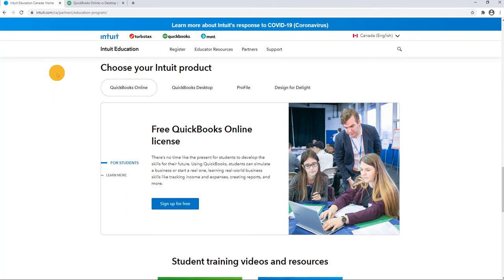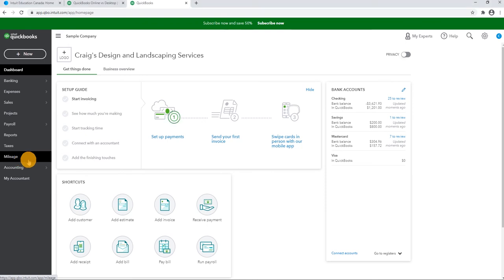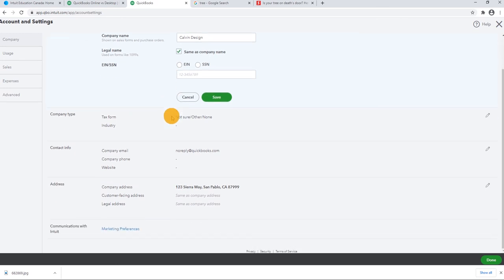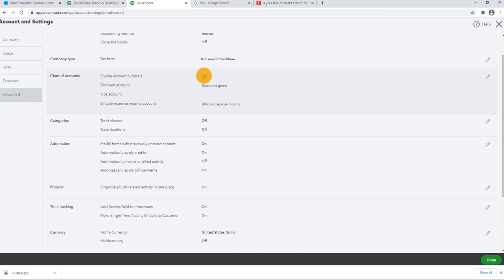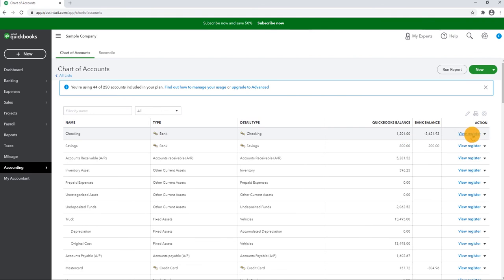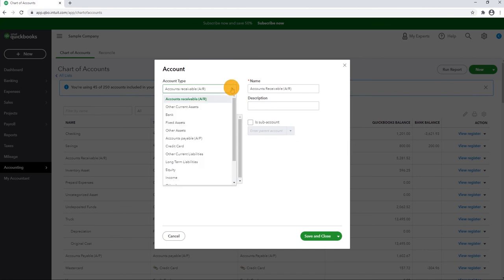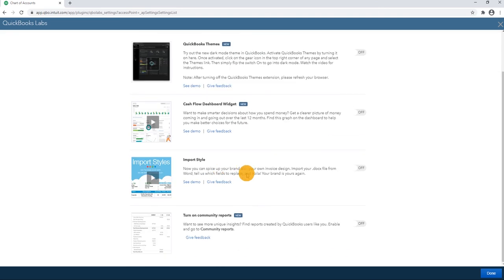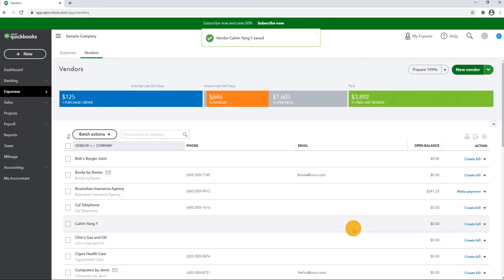QBO Topic 1